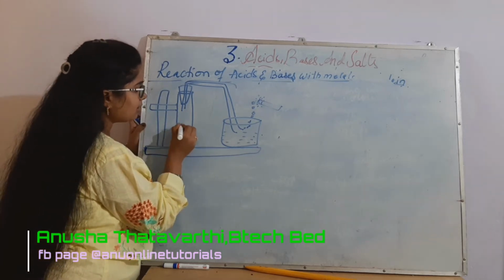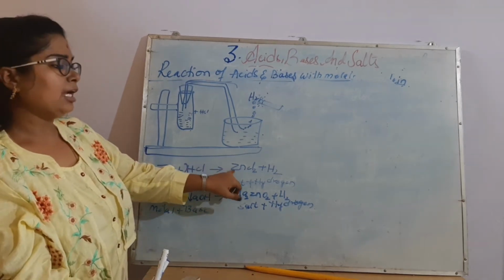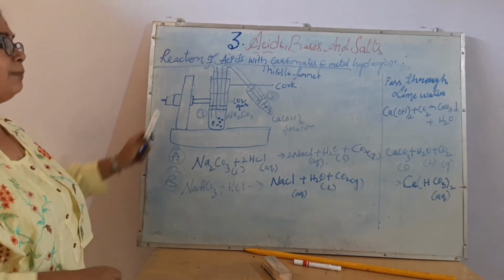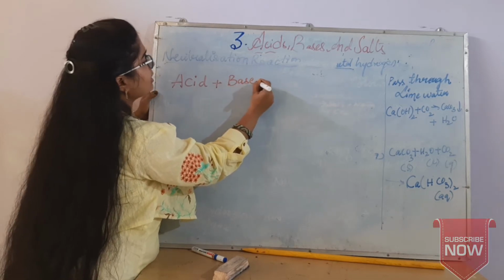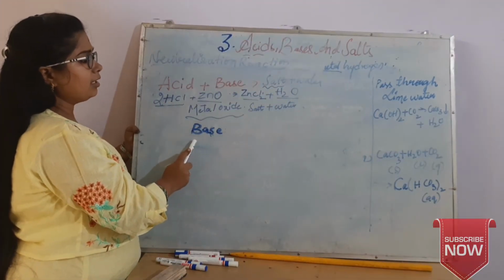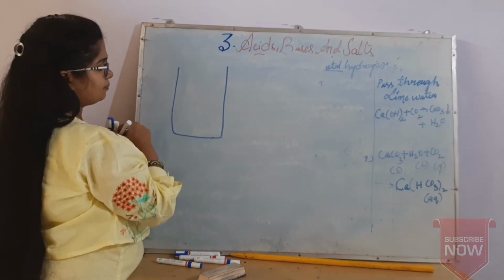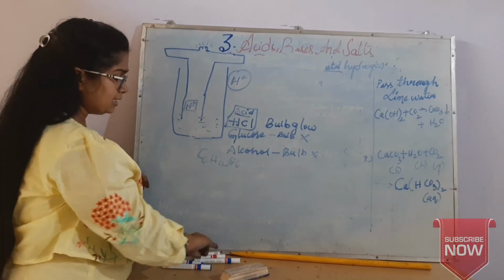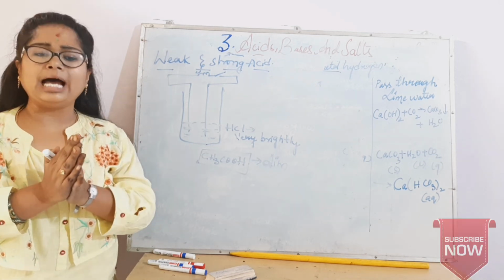Acids , bases and salts -part2 - 10th chemistry lesson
Acids , bases and salts 10th class chemistry lesson part 2 Reaction of acides and bases anuonlinetutorials 10th chemistry ssc chemistry

Useful book for science students ...Check this out at Amazon.in Handbook of Physics

Acids, Bases and Salts Part-3 / 10th Chemistry lessons